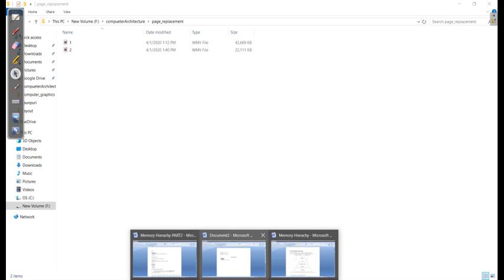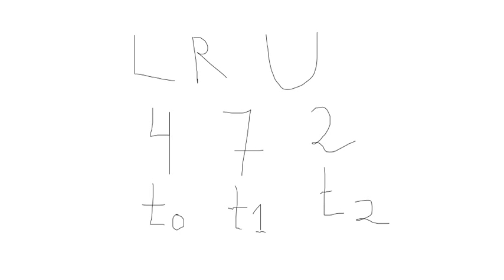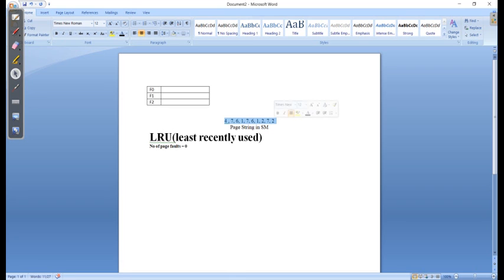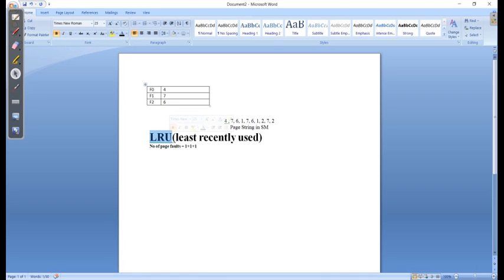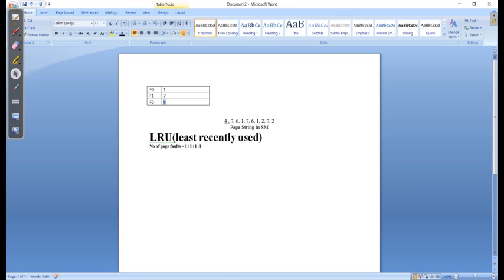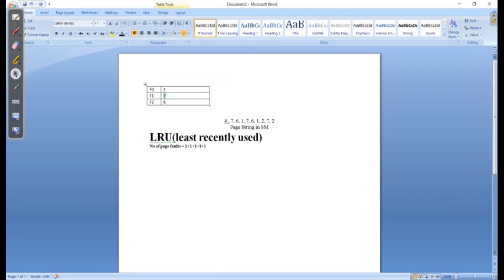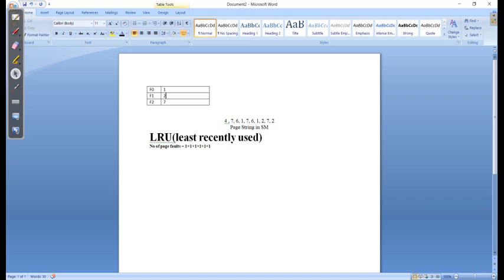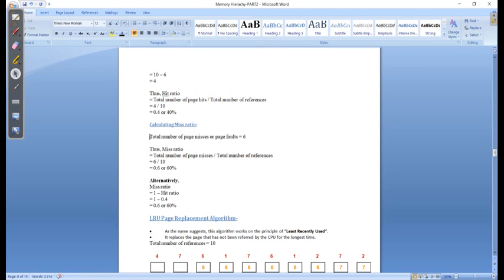Page Replacement Algorithms -part3